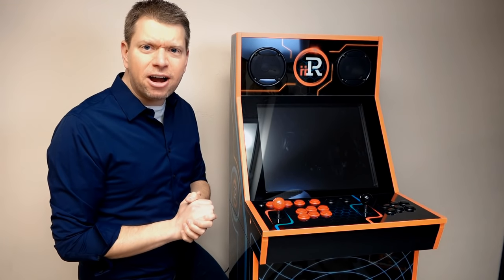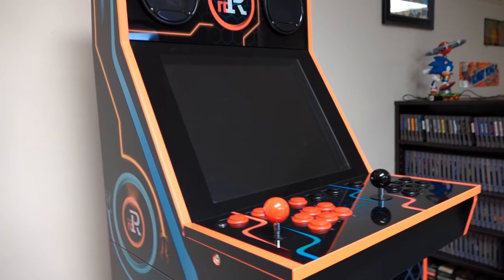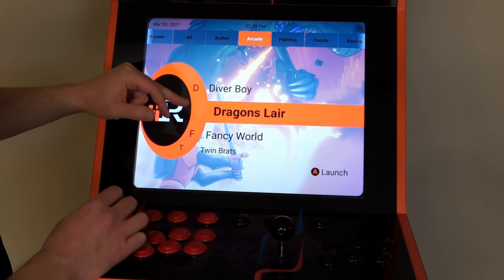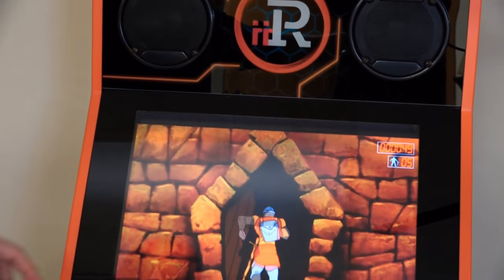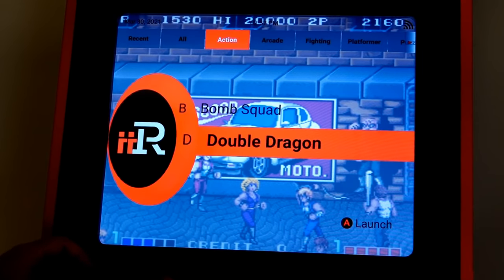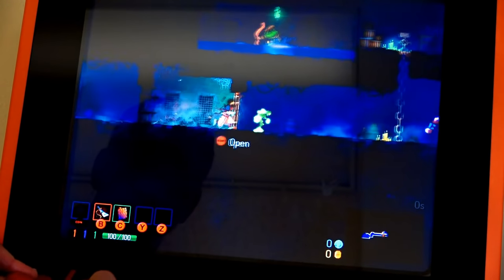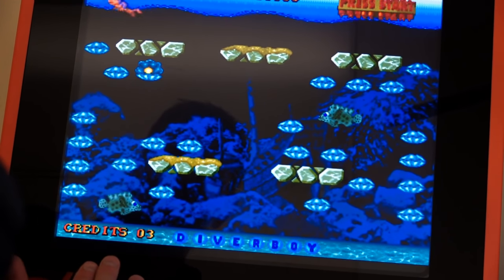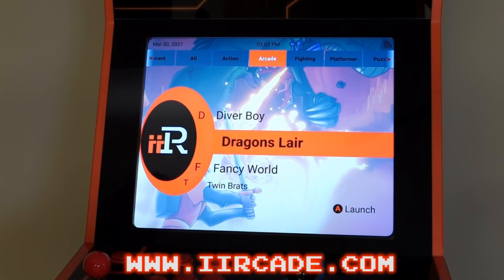iiRCADE Arcade Cabinet Games Downloadable Library Review! - IG NEO (Irate Gamer)